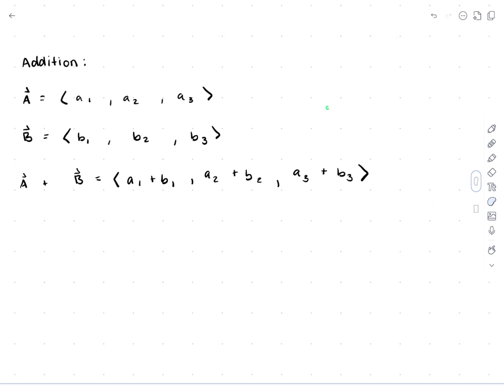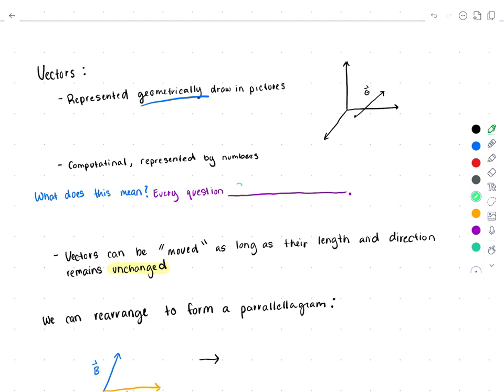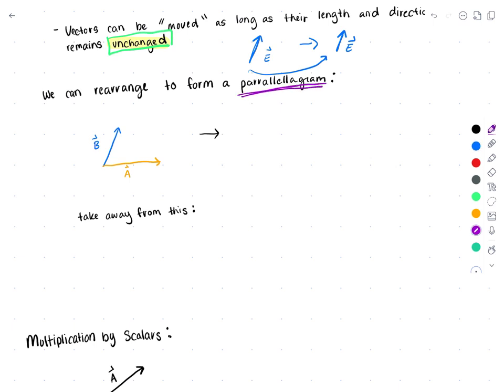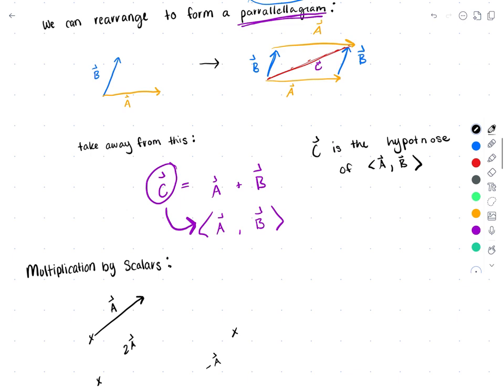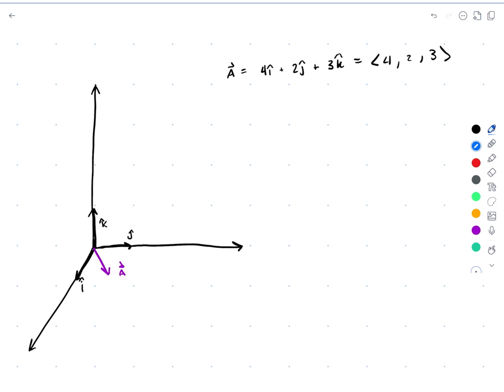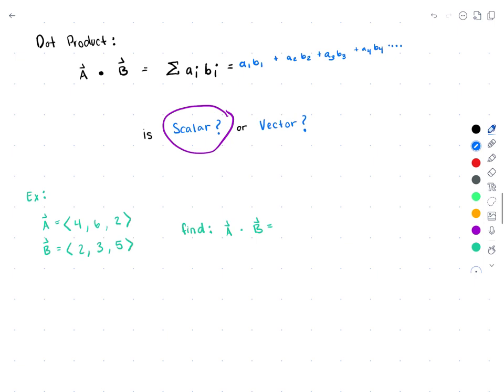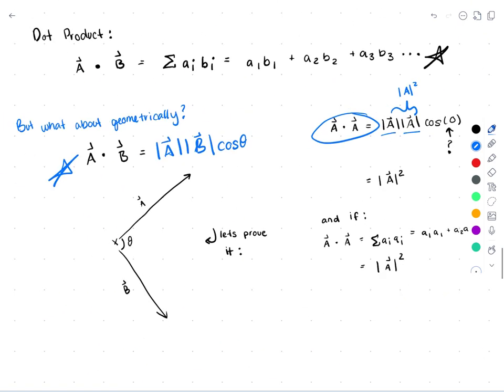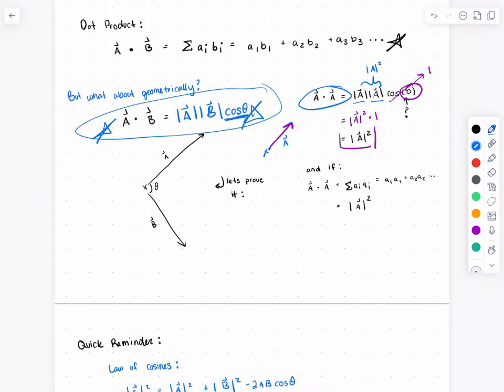Vector Addition, Scalar Multiplication, and Dot Products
20% project, hope you enjoy :)